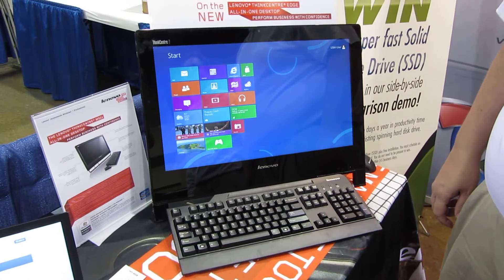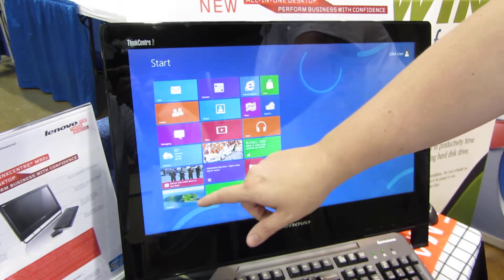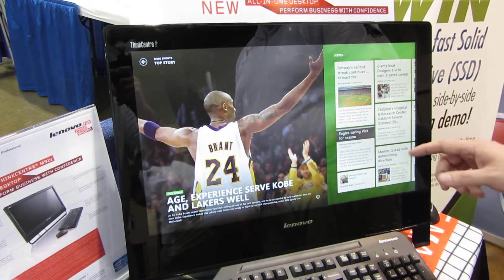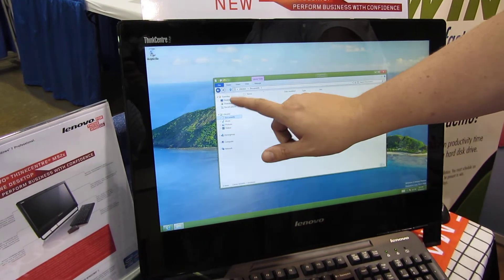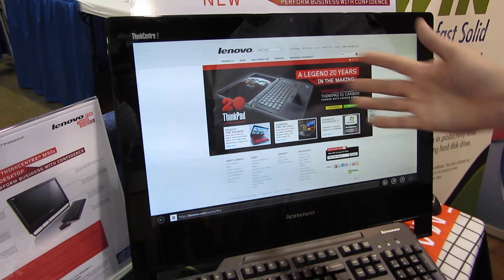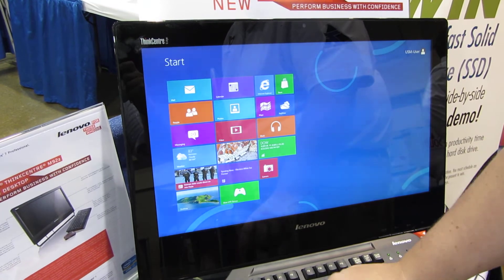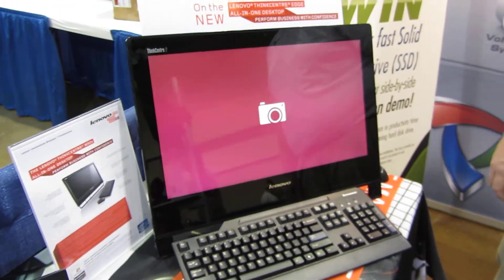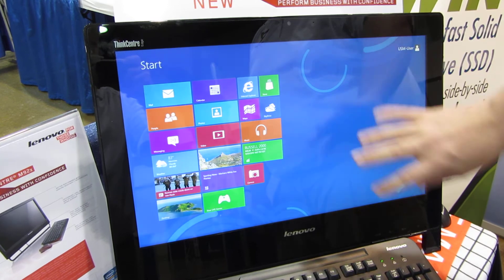Lenovo All-in-One ThinkCenter Windows 8 Touch Screen Demo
This is a live demo of a Leovo All-in-One ThinkCenter Windows 8 Touch Screen Demo as shown at the Gwinnett Business Expo and Job Fair 2012 in the Atlanta Technology Force, Inc. (dba Unified Systems Management) booth.